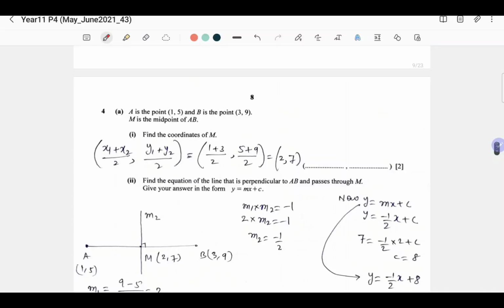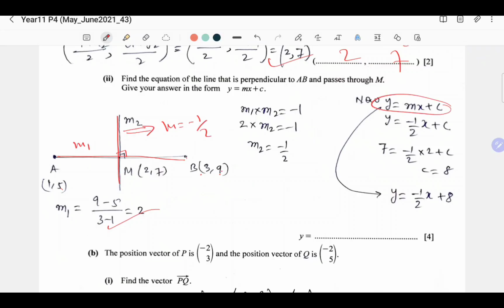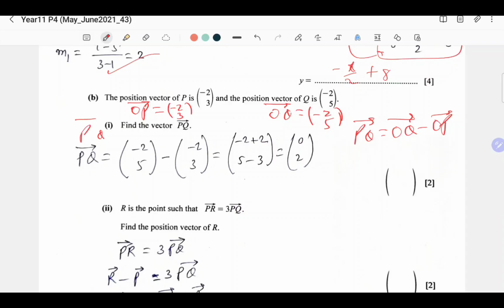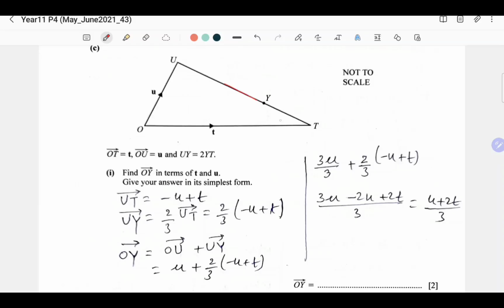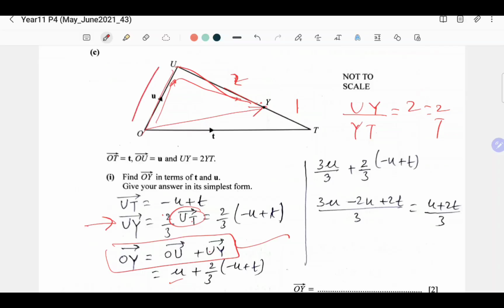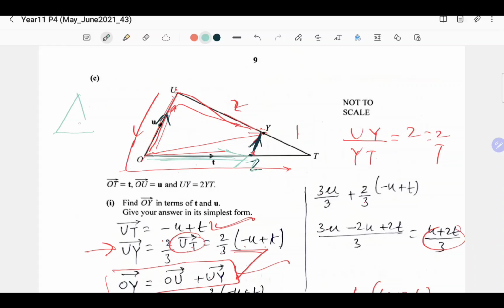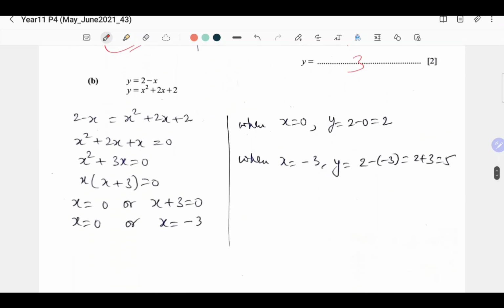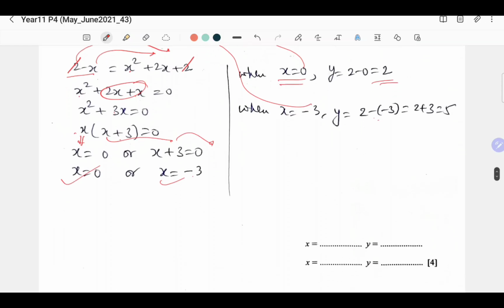Cambridge IGCSE Mathematics (0580) May/June 2021 | Paper 4 (Extented) | Question 4 Solutions